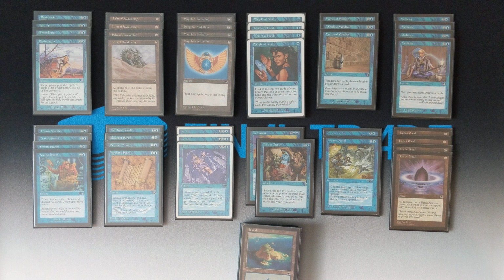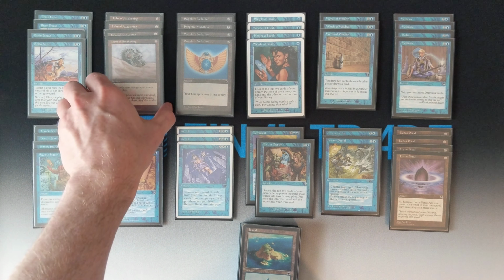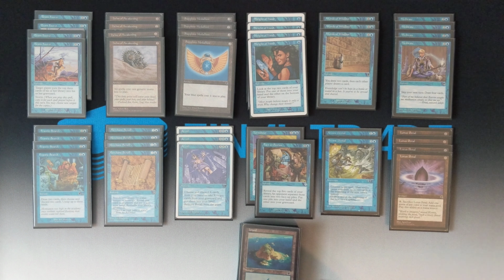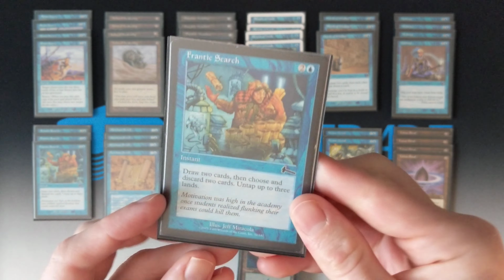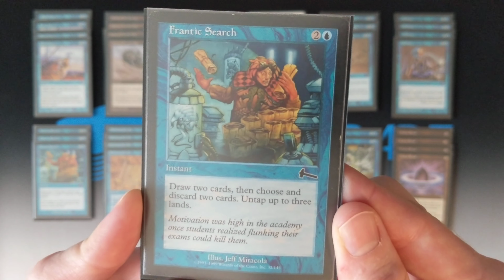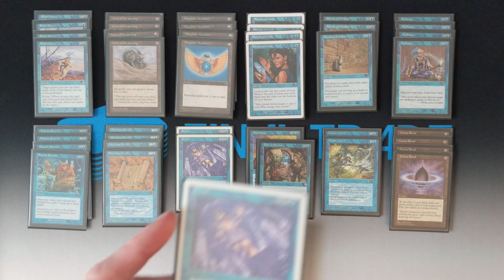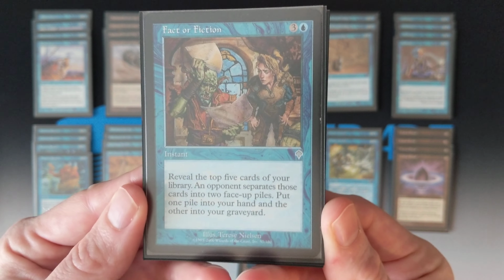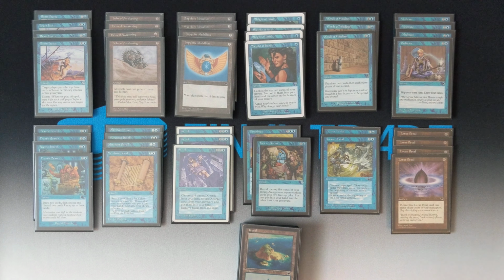Premodern Deck Tech: Frantic Storm